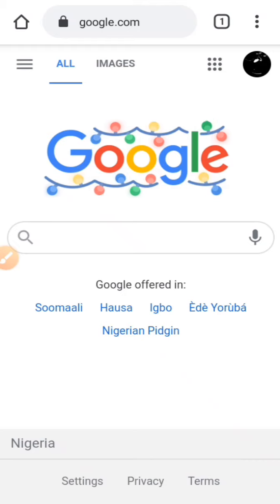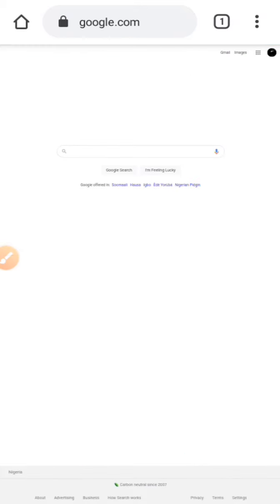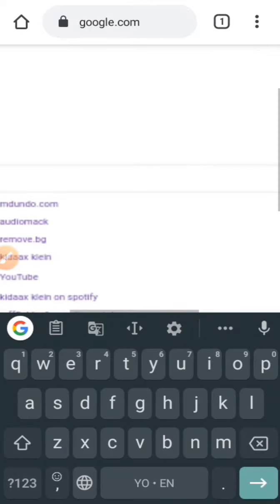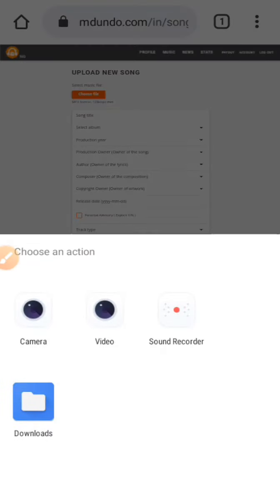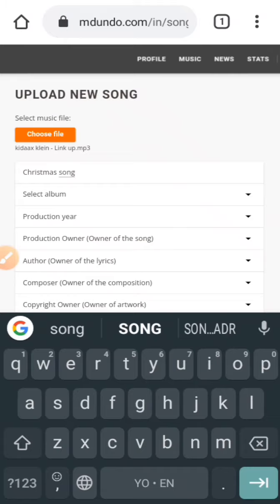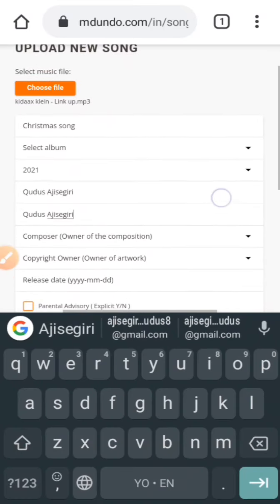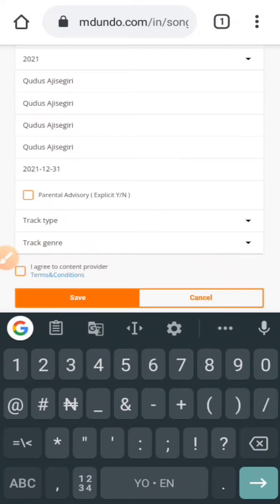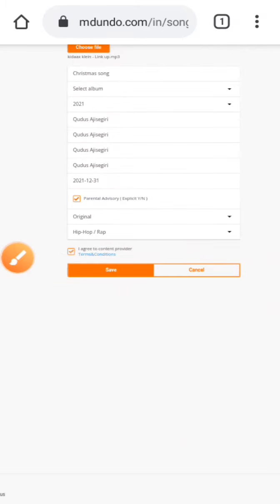HOW TO BLOG YOUR MUSIC FOR FREE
Marketing and promotion is a compulsory step in the music business. The person reading this might have spent so much on blogs or thinking of pitching your music to blogs. YOU DON'T HAVE TO PANIC

In this video I'll be giving you the step by step tutorial on how to blog your music for free.

Make sure you watch it over and over if you are not getting it right.

YOUTUBE MUSIC👇

STREAM my debut single👇
TITTLE: "ME"